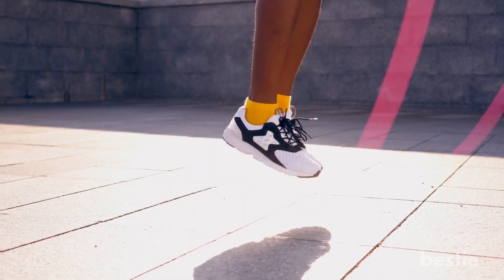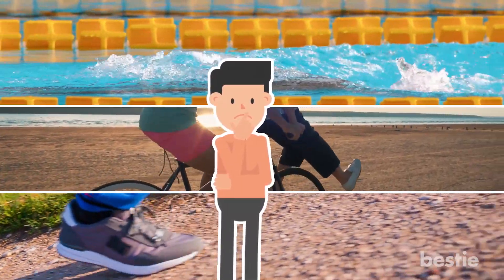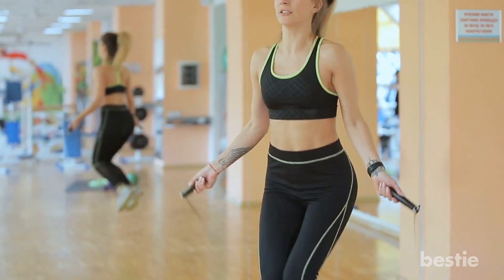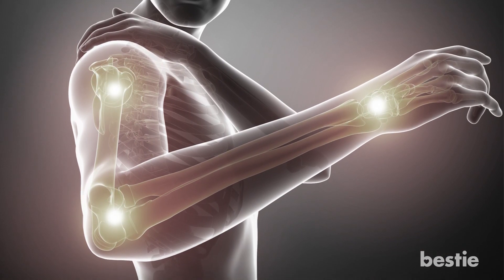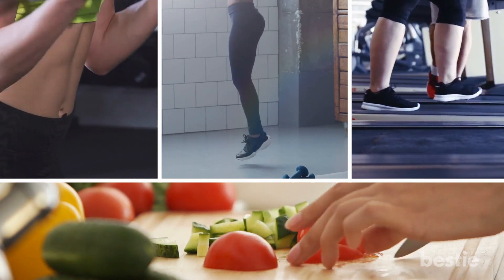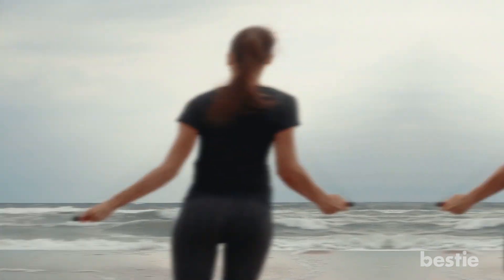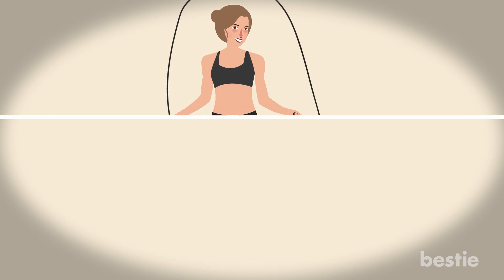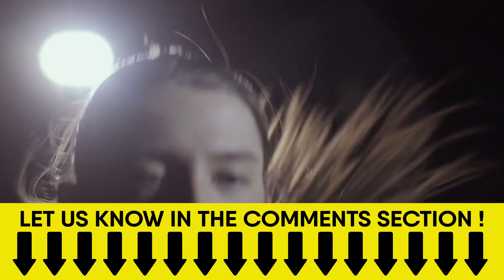Why Skipping Rope Could Help You Lose Weight Faster Than Running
Why Skipping Rope Could Help You Lose Weight Faster Than Running. Skipping rope is a fun game when you’re a kid too, and you may even have mastered the elusive “double dutch” move. You may not skip very much these days, but it could be a great way to boost your exercise routine.

Summary:
Studies conducted by researchers at Appalachian State University and East Carolina University compared participants running on a treadmill and skipping. They looked at how many calories were burned but also the stress each activity placed on the kneecap, or patella. They noted this as the “peak force” and it turns out that this peak force was 30 percent higher when running than skipping. Not to mention this same study found that skipping burned more calories in the same amount of time.

The reason jump rope is becoming a popular choice isn’t only due to the fact that you can possibly burn more calories in the same amount of time, but that you’ll also work out many muscle groups with low impact. LIVESTRONG says that when you work out with a jump rope your joints won’t get as stressed as they can while running. Your upper body will get a work out too! Including your wrists, elbows and shoulders. Not only that but your calves do the bulk and your ankles will receive a little attention, too. You can choose how fast or intense you skip, while also having the option of using a weighted rope to get even more out of your work out.

However The American Journal Of Epidemiology says that 30 minutes of activity, like jumping rope, can actually counteract the negative effects of sitting.

Not only can jumping rope combat our bad sitting habits, according to Harvard Medical School it can improve your heart health.

However, jumping rope, because of it’s high intensity, can be great for losing weight faster around your midsection. Jumping rope requires you to tighten your core and work out your ab muscles. Basically targeting your stomach and working those trunk muscles extra hard.